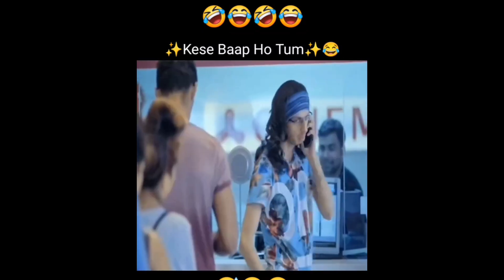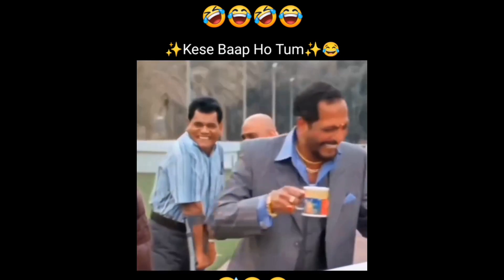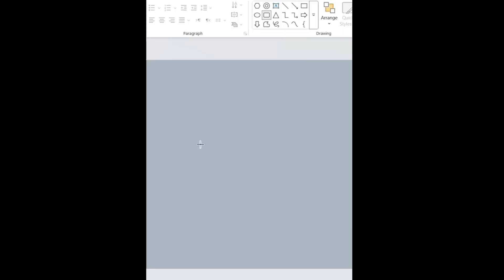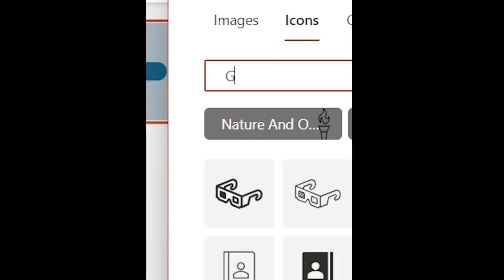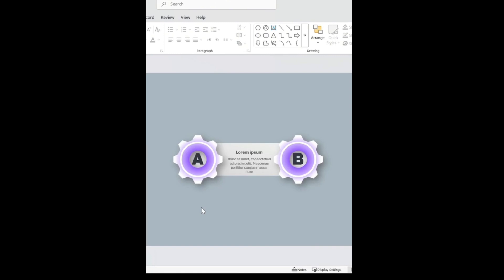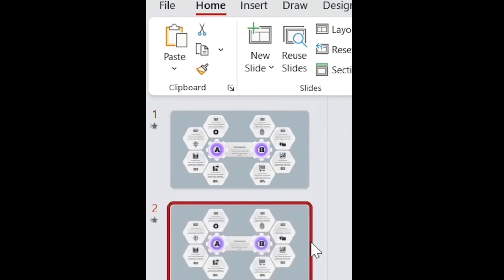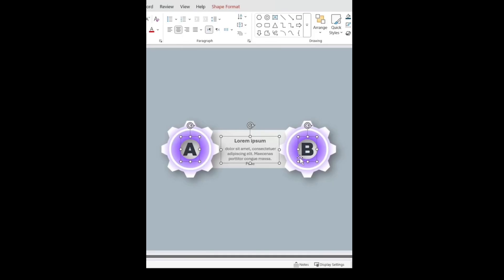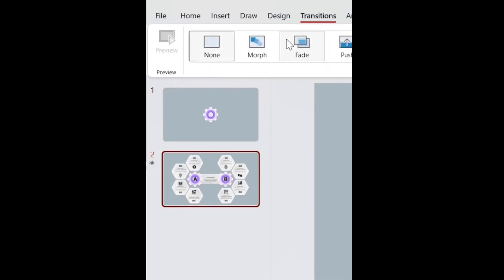best power point tricks how to make new stylish slides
I declare that all slideshow belong me. We do not mean to victimize anybody emotionally.